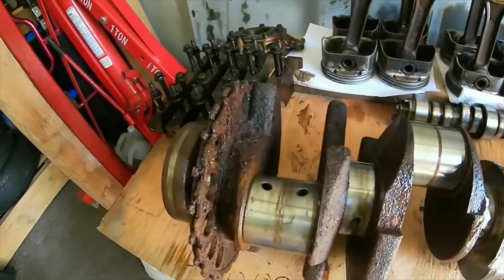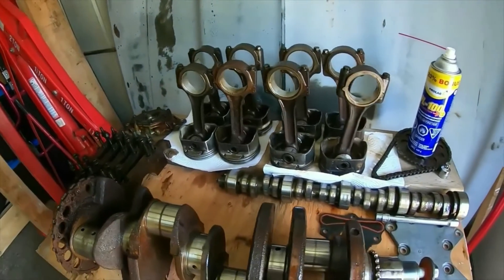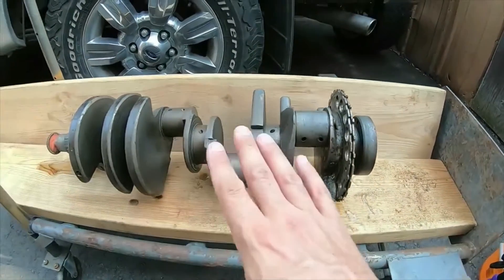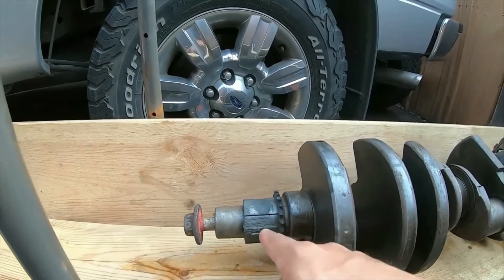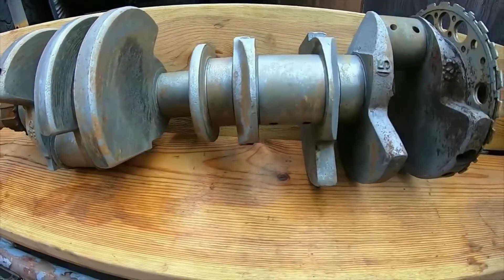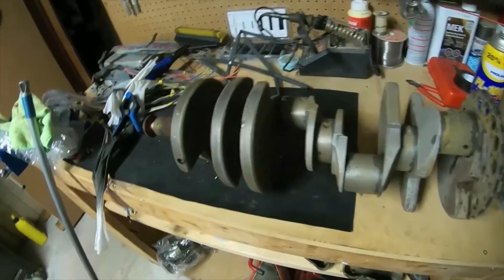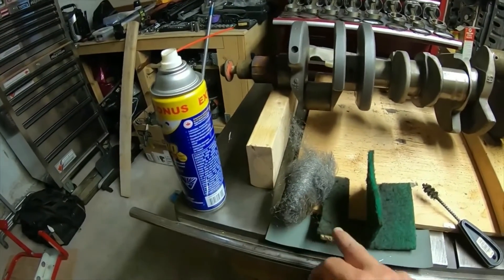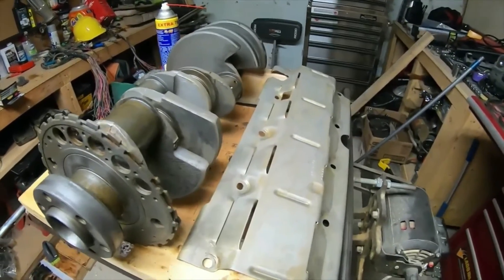Worst LS Motor BOUGHT (How To Clean Rust from a Crankshaft)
Worst LS Motor BOUGHT How To Clean Rust from a Crankshaft, I know most of you guys may have seen this video already but I just revised some of my videos to clean them up just a bit!